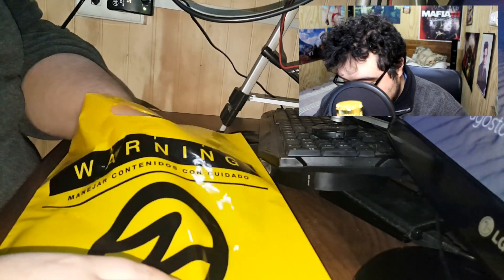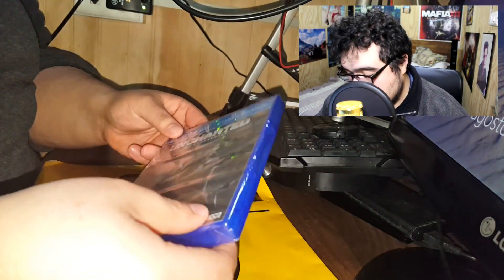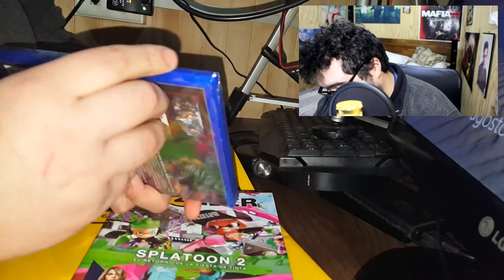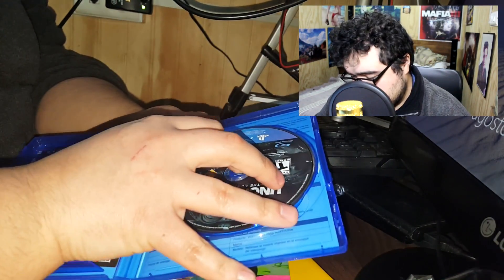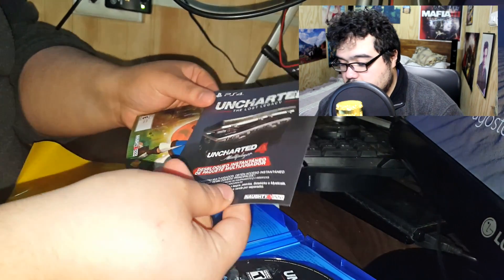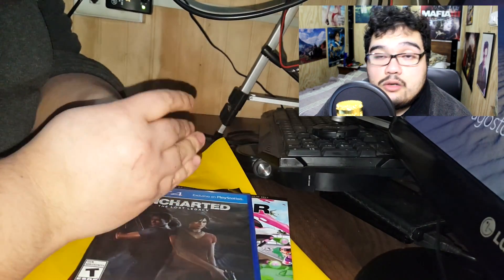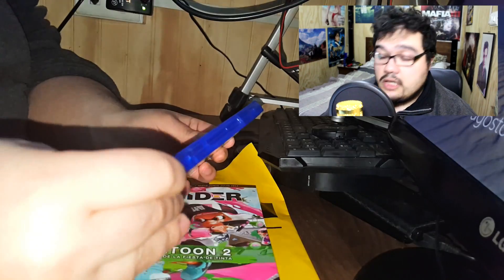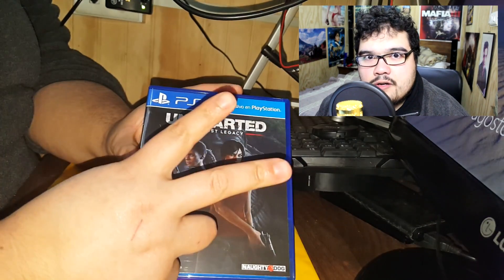Unboxing Uncharted The Lost Legacy Ps4 Zmart Valdivia/Exclusivo Nuevo#// CON REGALO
¡¡ YA PUEDES DISFRUTAR DE UN NUEVO VÍDEO DE  ¡¡

                              ¡Unboxing Uncharted Lost Legacy¡

YA NO MAS UN NUEVO JUEGO PARA COMENZAR A TERMINAR JAJAJA Y CON UN JUEGO DE REGALO SALUDOS...